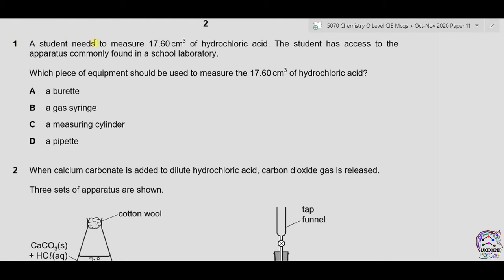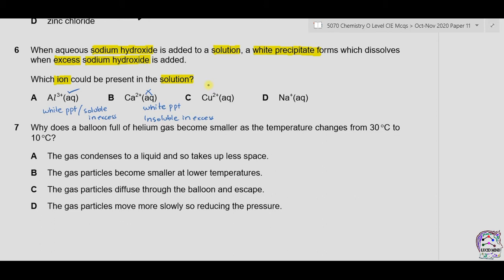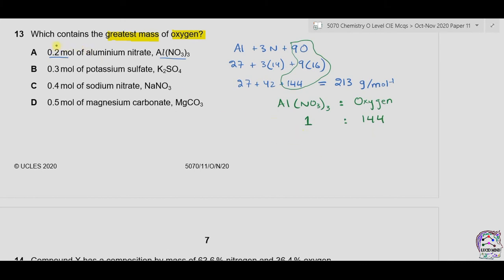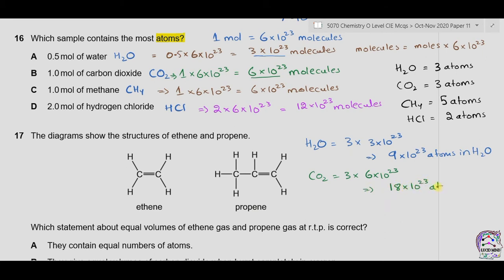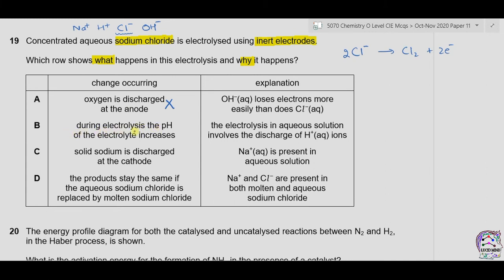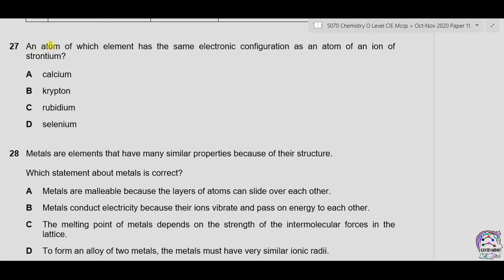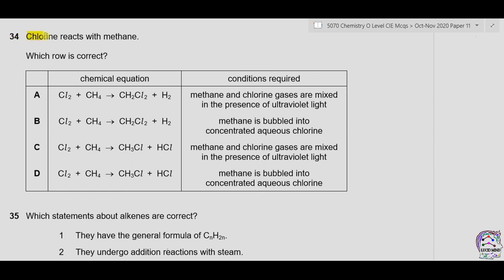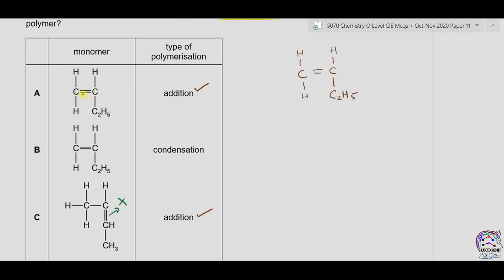Cambridge O level Chemistry 5070/11/O/N/20 | Fully Solved Paper 11 | Oct/Nov 2020 Qp 11 | Mcqs Paper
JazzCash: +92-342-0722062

Bank Transfer:
SWIFT/BIC Code: UNILPKKA
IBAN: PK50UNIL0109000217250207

Timestamps:
00:00 Introduction
00:24 Question no. 1  Experimental-Volume
02:20 Question no. 2  Rate of Reaction-Apparatus
04:47 Question no. 3  Separation-Chromatography, Rf
07:11 Question no. 4  Fractional distillation-Fractions
08:39 Question no. 5  Identification Cation Anion
11:02 Question no. 6  Identification Cation
12:28 Question no. 7  Temperature Volume Gas
14:03 Question no. 8  Ion Diagram Protons
15:29 Question no. 9  Metals-Graphite conduction
17:00 Question no. 10  Boiling Point
18:52 Question no. 11  Bonding-Ionic
20:05 Question no. 12  Bonding-Covalent Electrons
21:49 Question no. 13  Moles-Mass
27:41 Question no. 14  Empirical formula-Percentage
29:24 Question no. 15  Moles-Concentration
31:48 Question no. 16  Moles-Atoms
35:53 Question no. 17  Moles-Volume-Gases
42:46 Question no. 18  Anode-Purification
44:52 Question no. 19  Electrolysis-NaCl aq
48:02 Question no. 20  Catalyst-Activation energy
49:33 Question no. 21  Atom-Ion
50:53 Question no. 22  Equilibrium,Endothermic-Temperature
52:14 Question no. 23  Solubilities-Salts
53:19 Question no. 24  Precipitation-Salts
55:29 Question no. 25  Haber Process-Catalyst
55:50 Question no. 26  Fertilisers
57:56 Question no. 27  Electronic configuration
59:25 Question no. 28  Metals-Properties
01:01:20 Question no. 29  Metals-Reactivity
01:02:26 Question no. 30  Reactivity series
01:04:18 Question no. 31  Blast furnace-Limestone
01:05:54 Question no. 32  Global warming
01:06:42 Question no. 33  Eutrophication
01:08:48 Question no. 34  Free Radical Substitution
01:10:23 Question no. 35  Alkenes-Properties
01:11:44 Question no. 36  Hydrocarbon-Molecular mass
01:13:50 Question no. 37  Ethanol-Chemical Reactions
01:15:28 Question no. 38  Esterification
01:18:08 Question no. 39  Polymer-Identification
01:19:20 Question no. 40  Monomer-Repeat unit